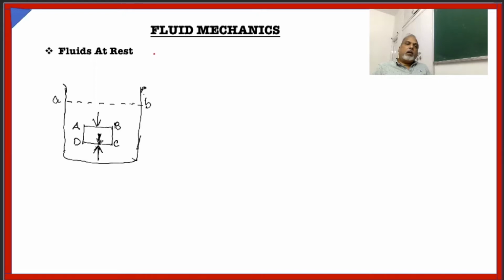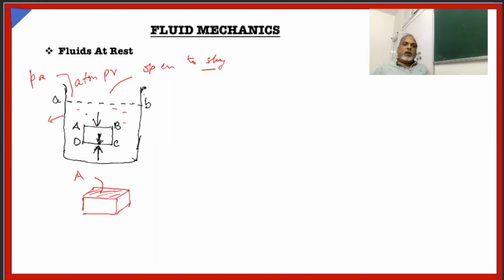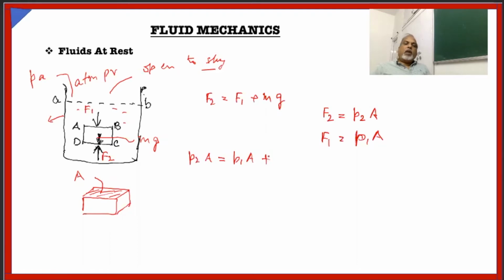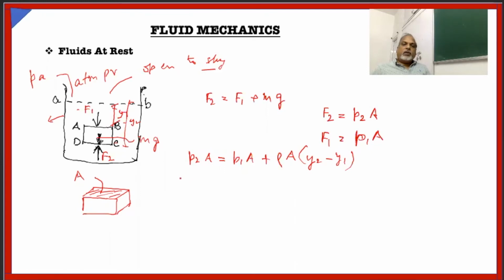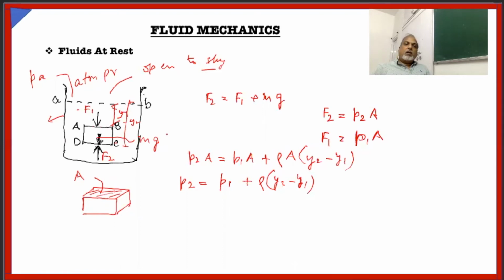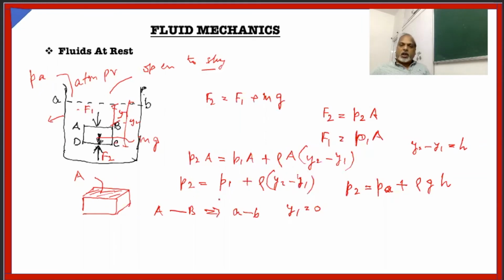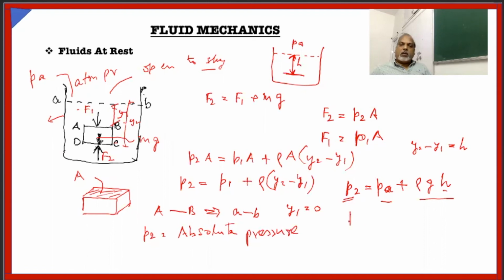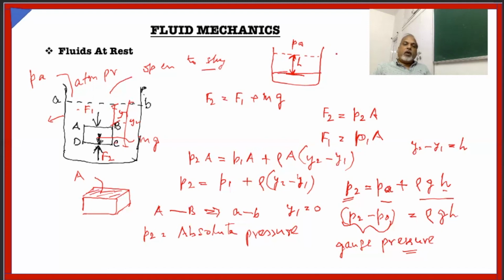Fluid at Rest II Concepts II Foundation Course on Fluid Mechanics II GURUJI ONLINE II Sanjay Sir